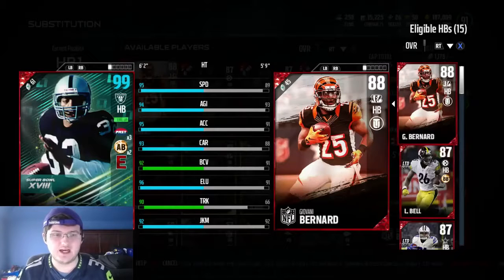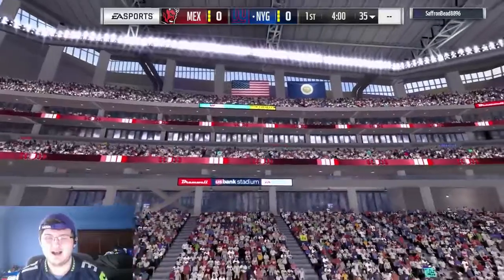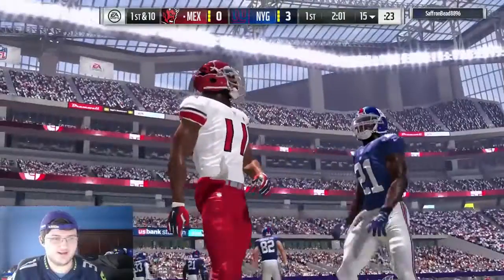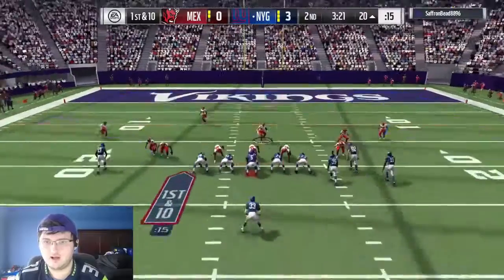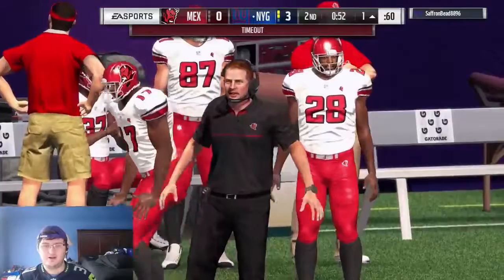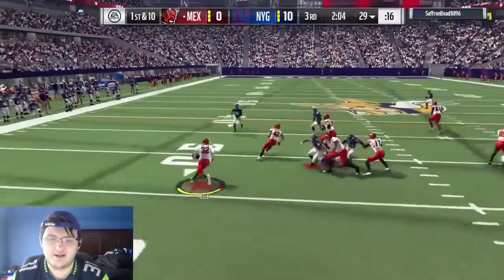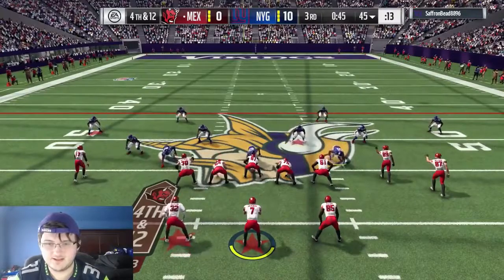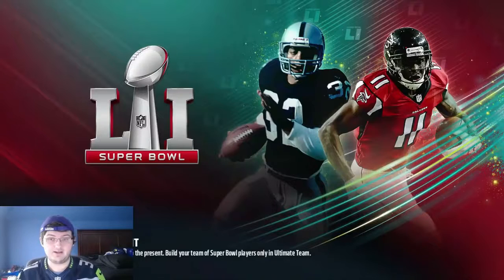NEW 99 OVERALL SUPER BOWL LEGEND MARCUS ALLEN GAMEPLAY!!!!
NEW 99 OVERALL SUPER BOWL LEGEND MARCUS ALLEN GAMEPLAY! To Join the G.O.A.T List: ➤ Current